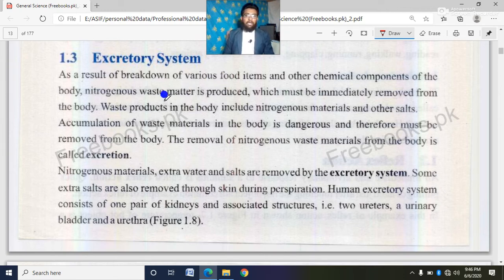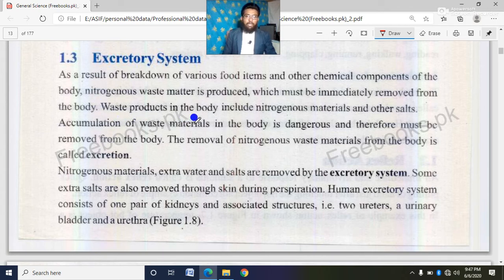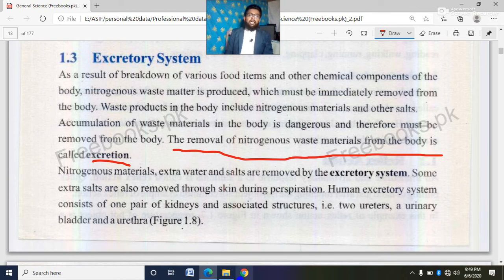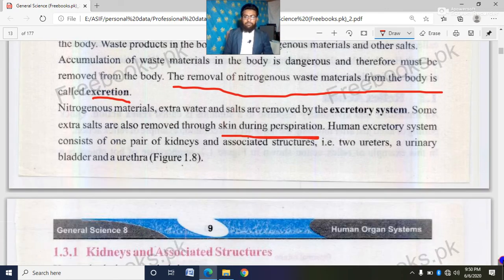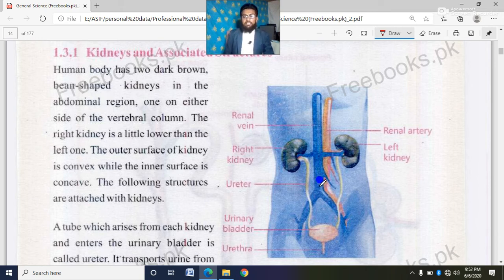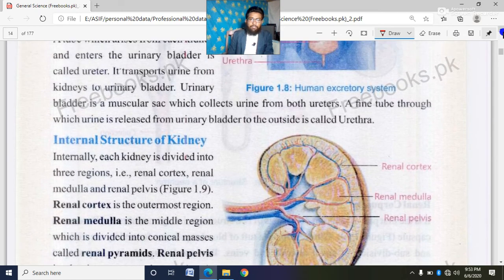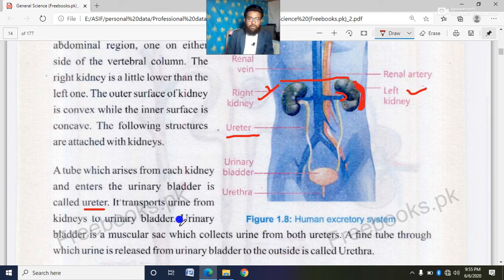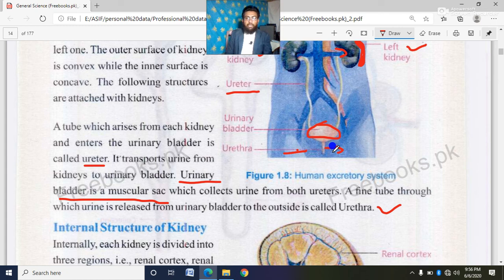8th | General Science | chapter 1 | excretory system